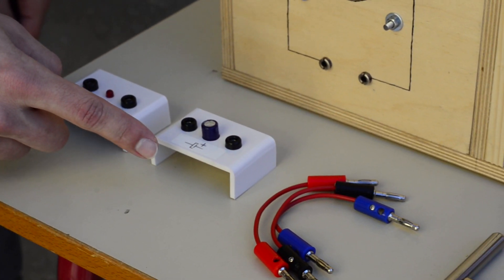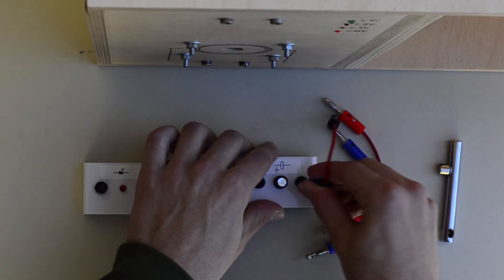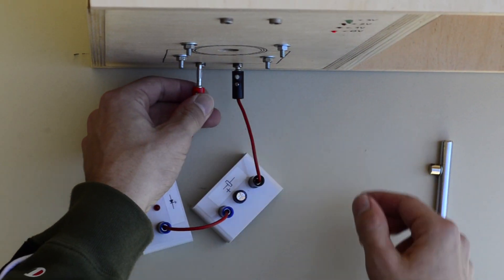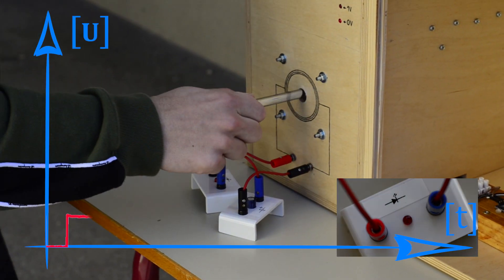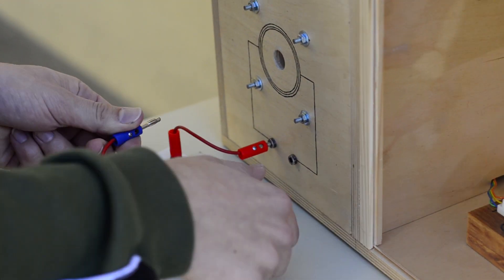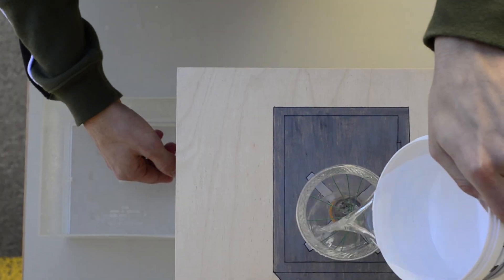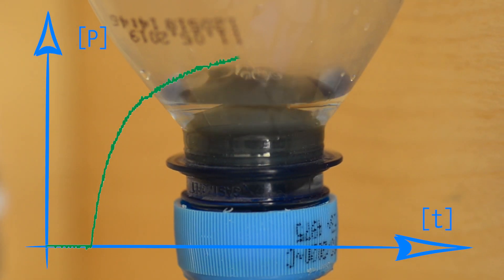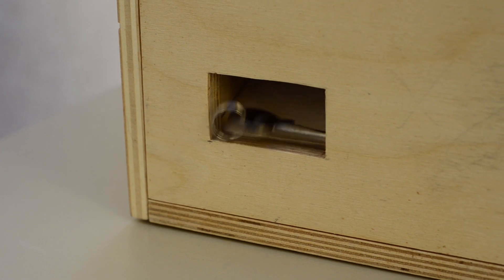The International Safe Cracking Tournament_Induction Ram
Created by the students of Gimnazija Želimlje, Slovenija

Put your physics skills into practice and open the lock!
The Safe Cracking Tournament is the peak of a long term learning process, where teams of high school students join forces and apply their skills in a creative and engaged fashion.

Visit us at the Davidson Institute of Science Education, the educational arm of the Weizmann institute of Science